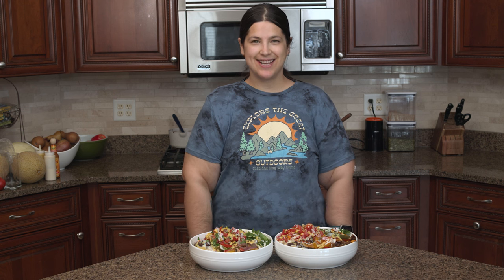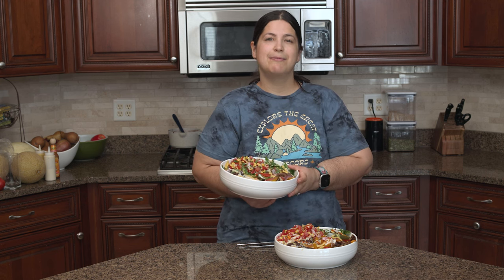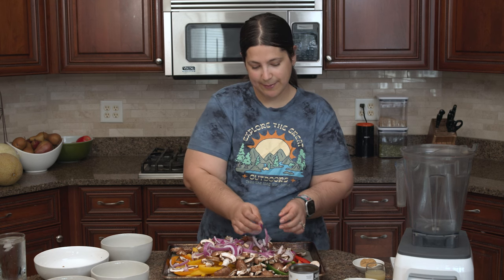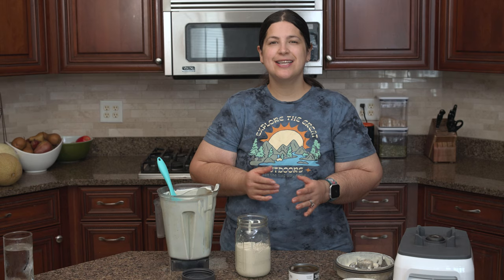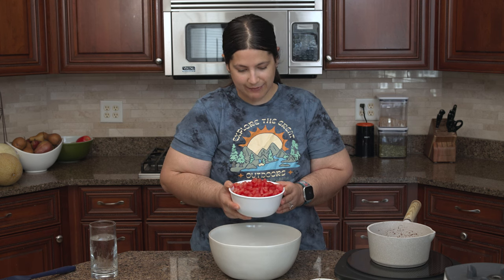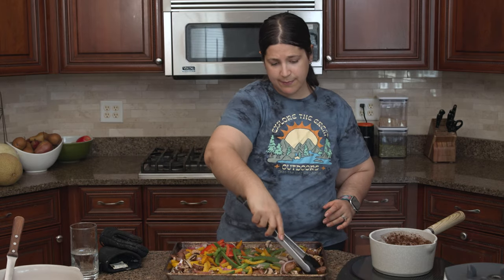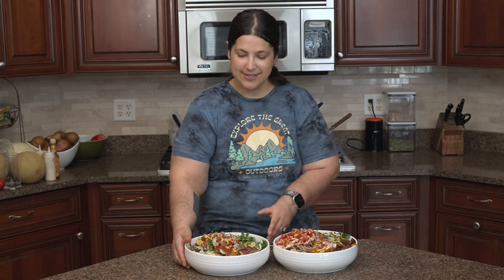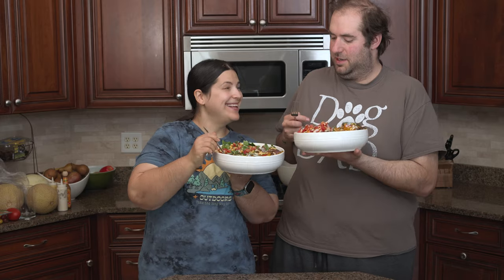Incredible Plant Based Burrito Bowls! (WFPBNO Healthy and Vegan)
Hi, I'm Liz, and I'm on a health and fitness journey. As of the time of filming this video, I've lost 125 pounds. I wanted to share the recipes I've been making in my kitchen while on this journey. All my recipes are Whole Food Plant Based (WFPB) and made without oil or refined sugar.

This would mean a lot to me and my new channel :)

You can also find me on Instagram at @fitlizkitchen where I post what I eat daily, progress pics, and more and you can find free recipes and more (new recipes every week!)

NOTE:
I can't believe I completely forgot one of my favorite elements of this bowl, the edamame guacamole! I'll put the link for it below. It's SO GOOD in this recipe but I just wasn't thinking and left it in the fridge. I didn't realize until after the video was filmed and I ate the whole bowl! Don't be like me; don't forget the guac!

BURRITO BOWL RECIPE:
Note that due to character limits, I could not fit the whole recipe in here, but you can find the full printable recipe with method, substitutions, tips, and more

FOR THE BURRITO BOWL
2-4 Romaine Hearts, finely chopped (more or less to taste, or use any other green)
4 Cups Cooked Brown Rice, or more for serving (depending on how much each person will eat, etc.) or use any other grain
1 Batch Spiced Black Beans, see below
1 Batch Fajita Veggies, see below
1 Batch Corn Pico de Gallo, feel free to buy pre-made to save time, and/or use jarred salsas
1 Cup Edamame Guacamole, or more to taste (feel free to use regular guac or diced avocado)
1 Cup Plant Based Nacho Cheese Sauce, or more to taste (feel free to use vegan cheese shreds or omit)
1 Cup Tofu Sour Cream, or more to taste (see below)
Garnishes, optional, such as cilantro, Cholula or another hot sauce, chopped green onion, etc.

FOR THE SPICED BLACK BEANS
1½ Cups No-Salt-Added Black Beans, don't drain liquid
½ Teaspoon Ground Cumin
½ Teaspoon Chili Powder
½ Teaspoon Granulated Onion
½ Teaspoon Granulated Garlic
1-2 Teaspoons Dulse Flakes, to taste
2 Tablespoons Lime Juice, fresh is best but bottled will also work

FOR THE FAJITA VEGGIES
4 Bell Peppers sliced into thin strips, any color, I used one of each
1 Small or Medium Red Onion, thinly sliced, or use another color onion if preferred
16 Ounces Baby Bella Mushrooms, or use any mushrooms, Portobello would be great cut into strips, or omit if you don't like mushrooms
½ Teaspoon Ground Cumin
½ Teaspoon Chili Powder
½ Teaspoon Granulated Garlic
¼ Teaspoon Fresh Cracked Black Pepper

FOR THE CORN PICO DE GALLO
4 Cups Diced Tomatoes, I used Roma, but any firm tomato will work
½ Medium White Onion, finely diced
1½ Cups Fire Roasted Corn, I used frozen. Any frozen corn will work (fresh will also work but you might want to cook it)
1 Large Jalapeño, finely minced (remove seeds and veins for less heat), more or less to taste
½ Cup Cilantro, chopped, optional (I did not add this since my partner does not like it)
3-4 Tablespoons Lime Juice

FOR THE TOFU SOUR CREAM
16 Ounces Silken Tofu
2 Tablespoons Lemon Juice
1 Tablespoon Yellow or White Miso Paste

CHAPTERS:
00:00 Intro
04:34 Making the Fajita Veggies
07:22 Making the Tofu Sour Cream
09:01 Making the Spiced Black Beans
11:10 Making the Corn Pico de Gallo
16:28 Assembling the Burrito Bowl
18:16 Outro

I am not, nor do I claim to be, a doctor, a nutritionist, a registered dietitian or any kind of healthcare professional or provider. All of the opinions in this video (and all my videos) are my own. The information in my videos is not meant to diagnose, treat, prevent, or cure any disease or condition. All individuals are urged to always consult with their healthcare professional before making any changes to their diet or exercise program. Please do not take anything I eat (amounts or what I eat specifically) as a prescriptive diet of what you should eat to lose weight or otherwise. These are just ideas and recipes, please do not just copy what I do and expect it will work for you. Every body and person is different, so unless you are meeting with a registered dietitian (and I always recommend people do), you might just have to experiment and see what works for your body.